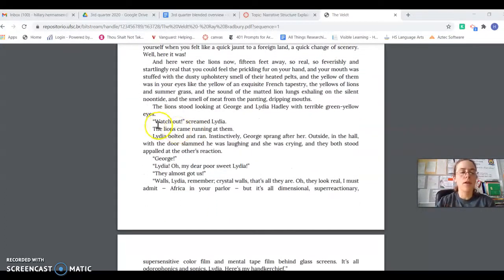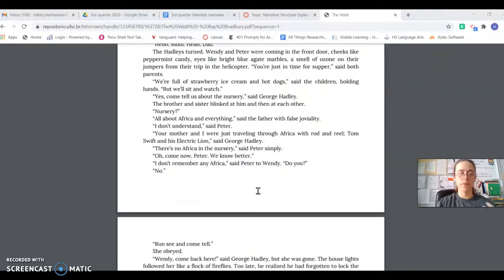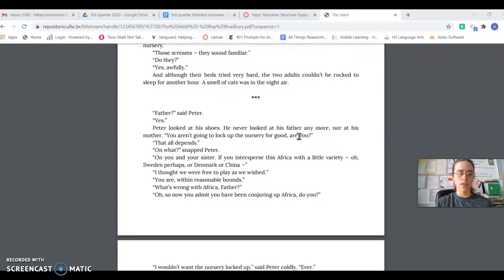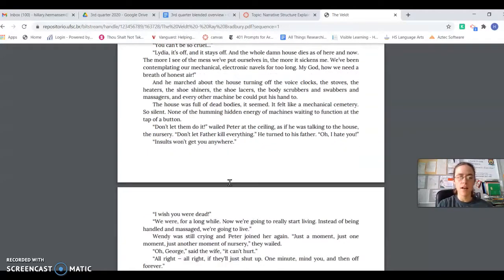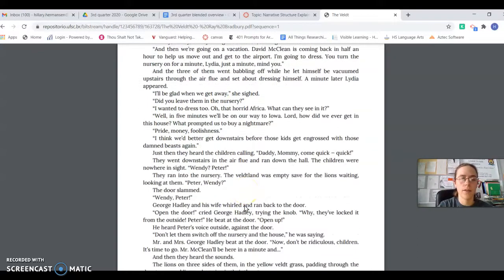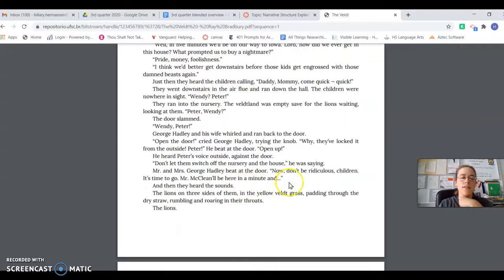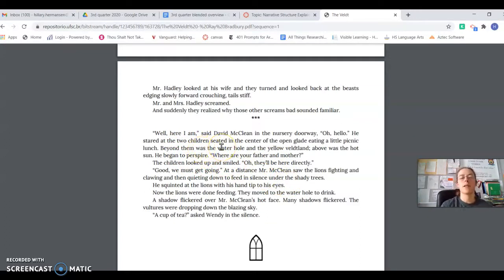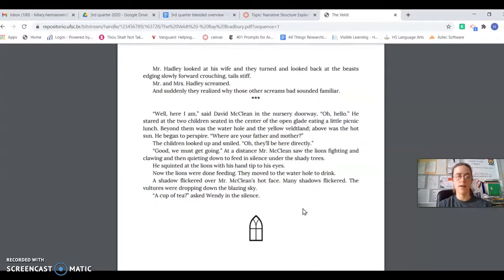Plot structure explanation veldt